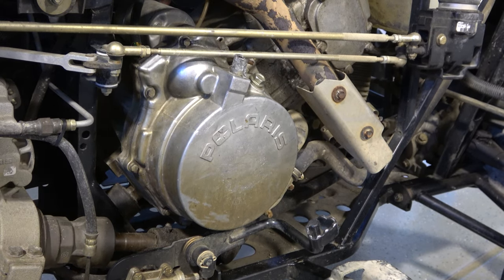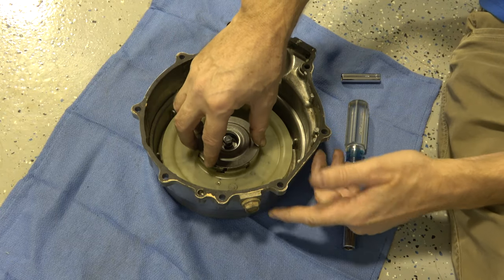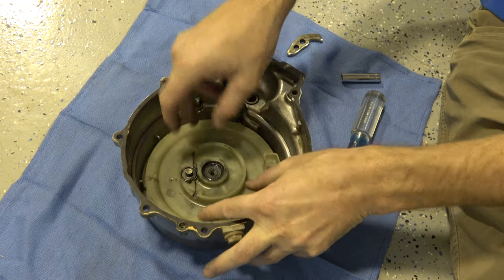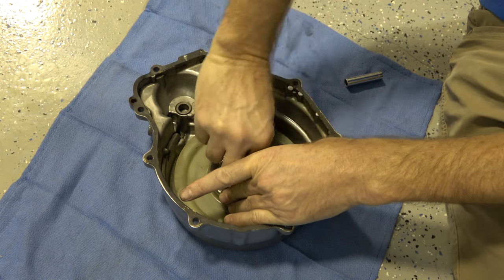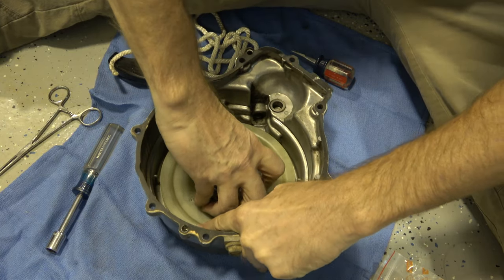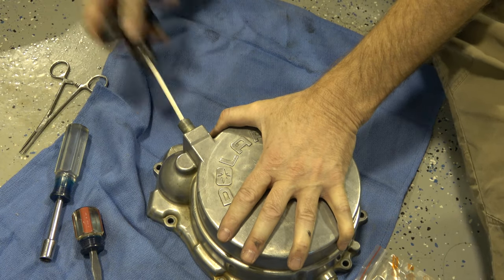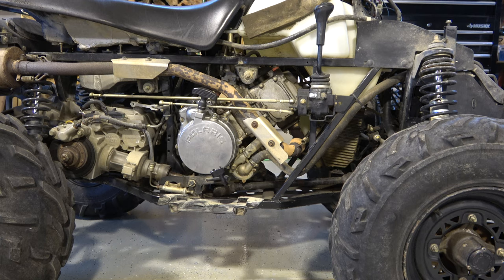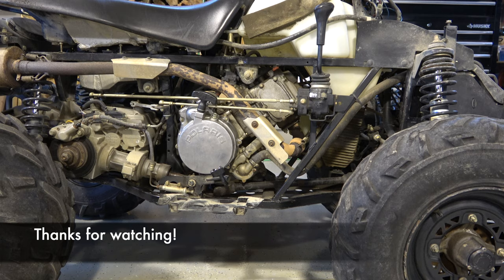Replacing/fixing a pull start/recoil Rope and Handle on just about Any ATV.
In this video, Im inexpensively replacing/fixing a pull start/recoil rope and handle on an ATV. This process is applicable too many makes and models. This particular machine is a 1999 Polaris Sportsman 500. I'll also explore and explain some of the other inner workings, for those maybe trouble shooting other issues involving this. While Ive already removed the plastics, (In a previous video.) to make this and a bunch of other repairs and maintenance easier. You'll likely at least need to remove your foot rest/platform to get at all the bolts and remove the cover. Parts may vary but the concept for the rope and handle replacement is pretty universal. Hope you find it helpful. The link for what I used in the video is below. You may need to copy and paste if the link is not active. Many more to come.

Link for part used.

Recoil starter rope and handle kit.

After market Replacement gasket.

Link for a decent shop manual.

Always be sure to follow your manufacturers specifications and requirements. This video is for demonstration purposes only.